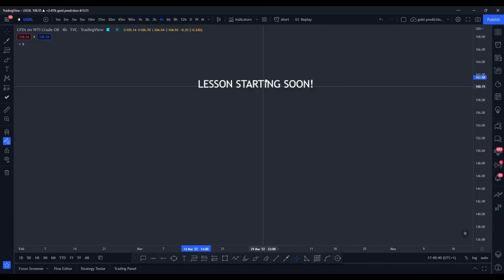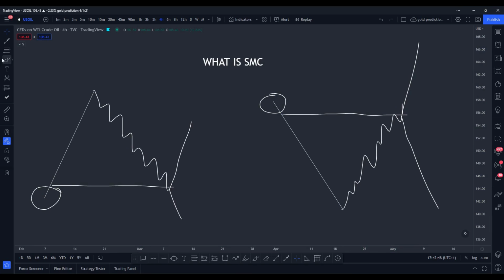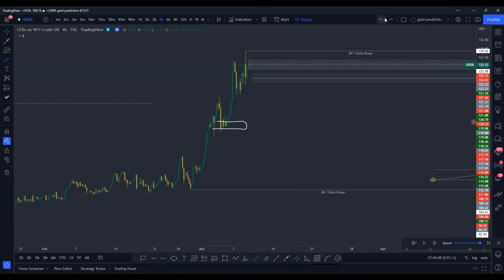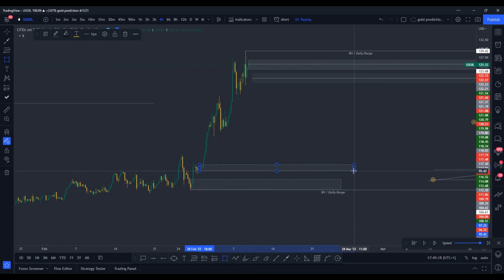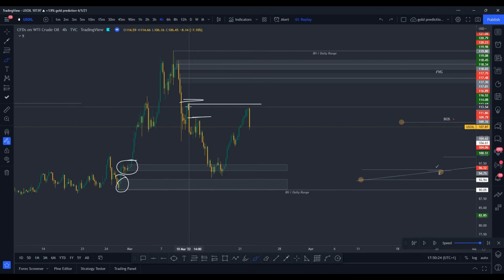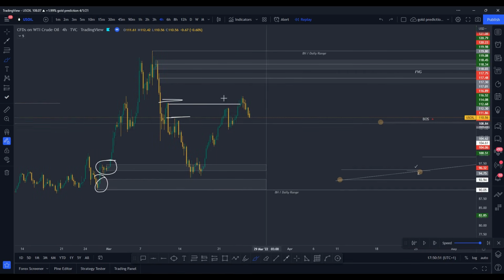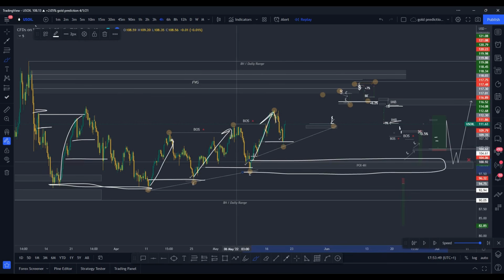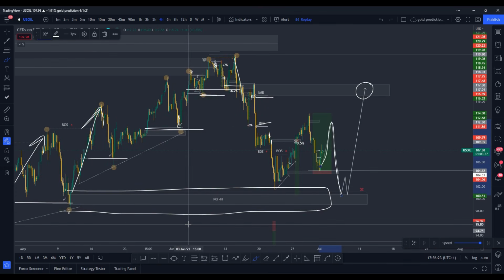Beginners guide to SMC Trading!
**PLEASE READ**

In this short video, we will be covering the basic fundamentals behind Smart money concepts and how we trade them! (a beginners guide)

This covers the basics and our understanding of price action from an SMC standpoint... please see our other videos and LIVE streams for more information!

Educational purpose's only!